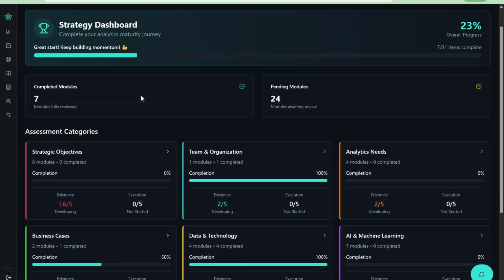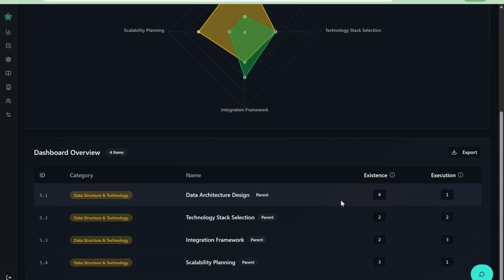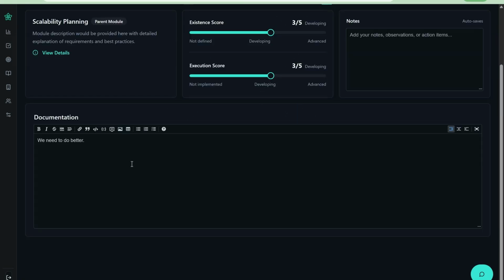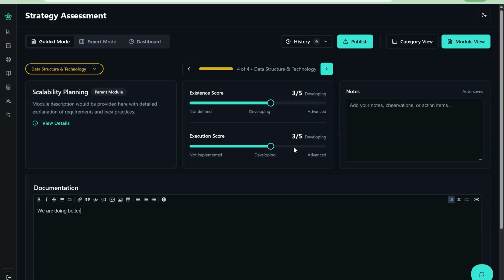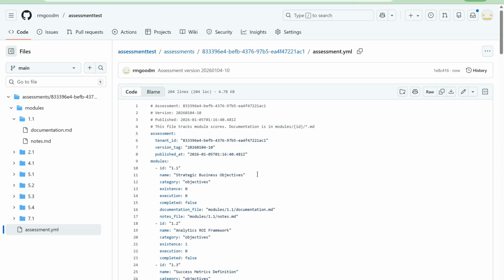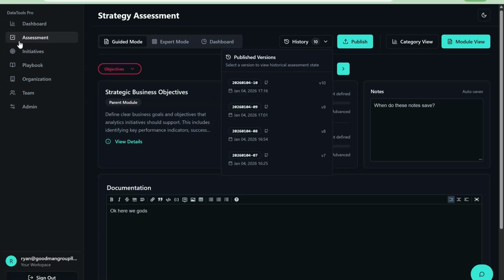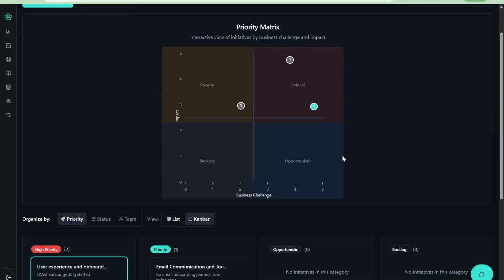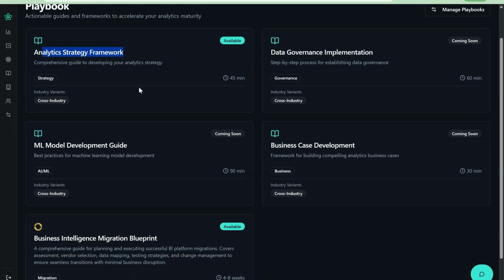Data Tools Pro - Analytics Strategy Blueprint App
Capturing, communicating, and tracking strategy is hard.
Connecting real initiatives—data, analytics, and AI projects—to that strategy is even harder.

In this video, I walk through a strategy-friendly blueprint we’ve built to solve exactly that.

You’ll see how we:

Turn strategy into a living, version-controlled system

Assess strategy across categories and modules using quantitative maturity scoring

Track existence, execution, and impact over time

Use assessments as a “README” for strategy, linking to deeper documentation and knowledge assets

Publish strategy updates to GitHub so every change is transparent, traceable, and auditable

Give AI and intelligent agents the context of not just what we’re doing—but why

We also cover initiative tracking, where you can:

Import epics or spreadsheets of initiatives

Link them directly back to strategic objectives

Quantify impact in terms of cost avoidance, revenue, and organizational pain

See how execution actually moves the strategy forward

This isn’t strategy as a static framework.
It’s strategy as infrastructure—measurable, explainable, and built to scale with data, analytics, and AI.

If you’re responsible for analytics, data, AI, or digital transformation—and you’re tired of strategy living in decks and docs—this approach is for you.